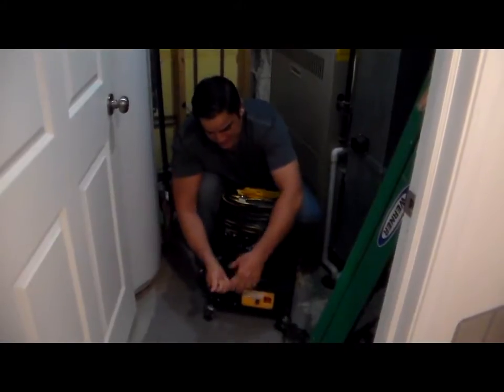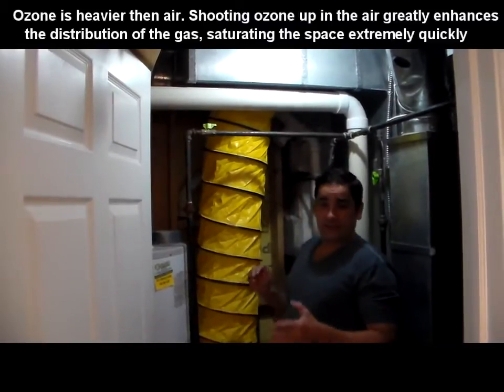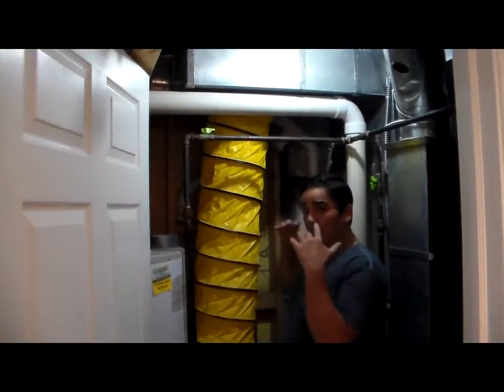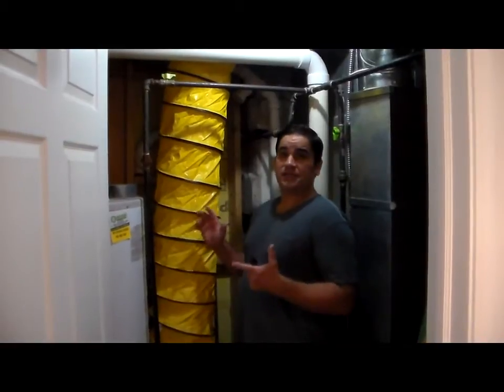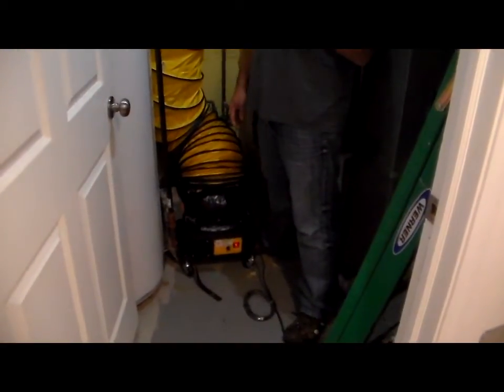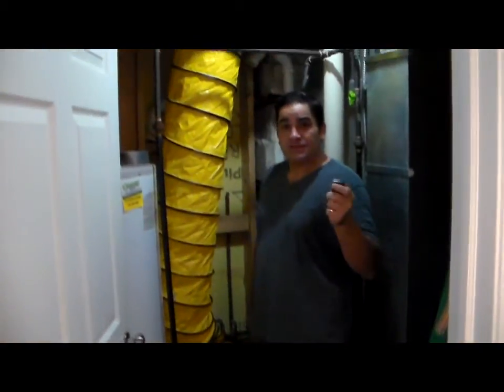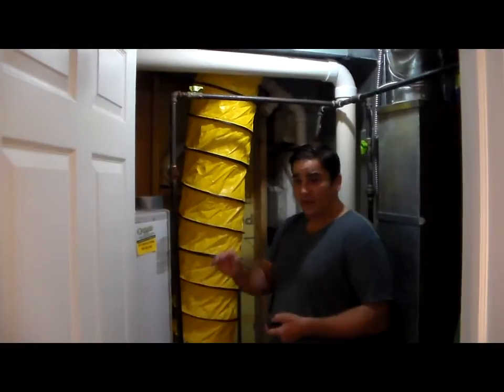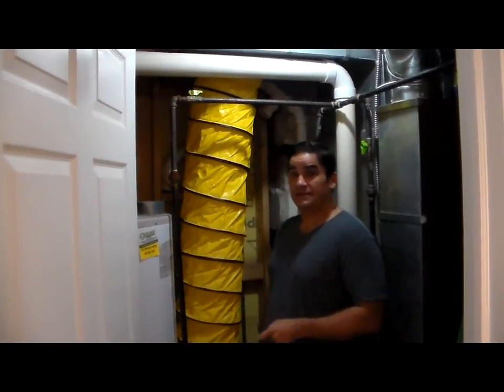Air Ducts Ozone Sanitization with Vertical Tornado 30k